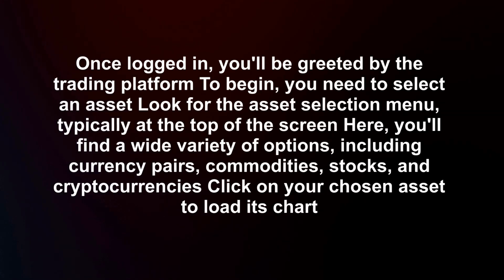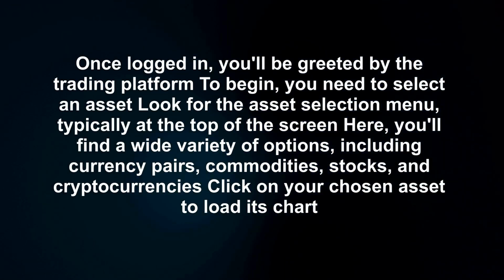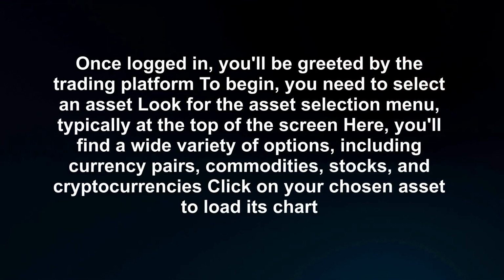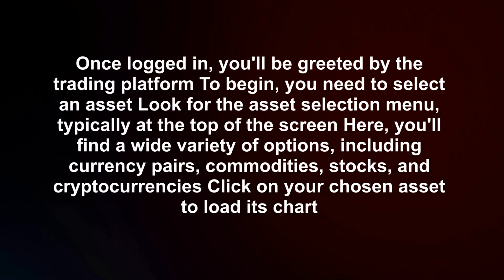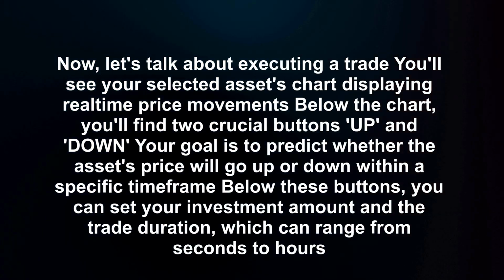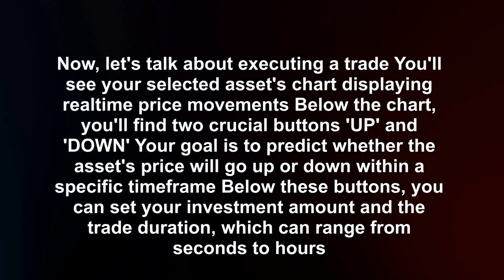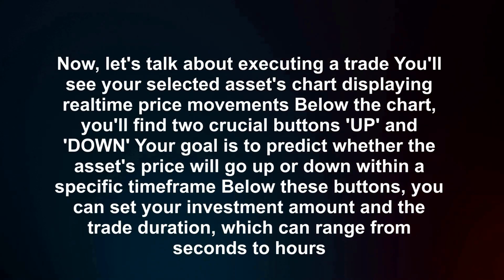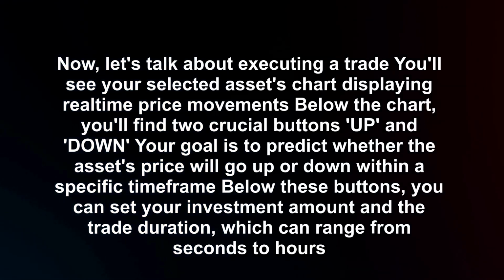How to Trade Using Pocket Option - GUIDE!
How to Trade Using Pocket Option provides a general overview of trading on the Pocket Option platform, covering topics such as account setup, asset selection, trade execution, and basic risk management strategies. Begin trading on the popular platform.

00:00 Intro
00:11 Signing Up
00:32 Selecting an Asset
00:50 Executing a Trade
01:13 Setting Investment and Duration
01:32 Risk Management